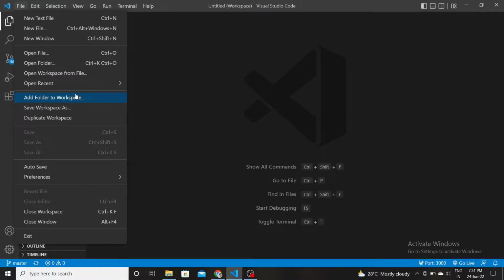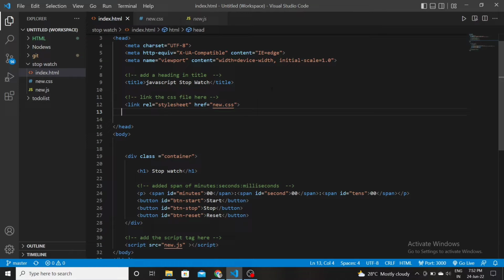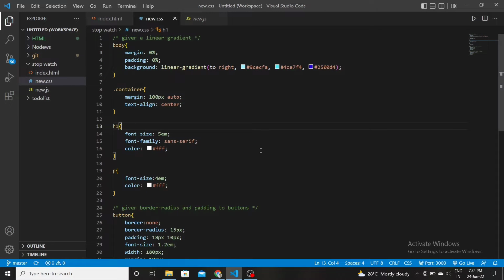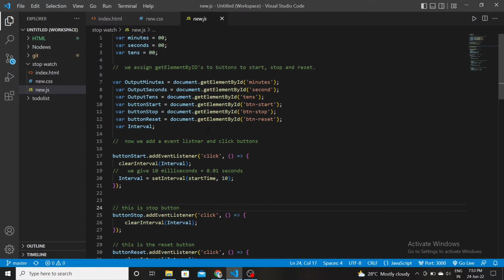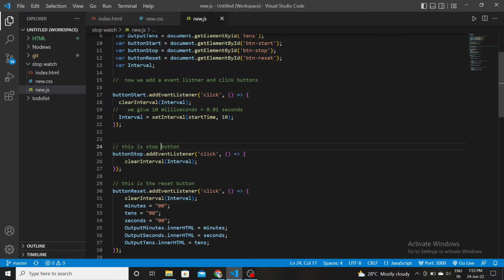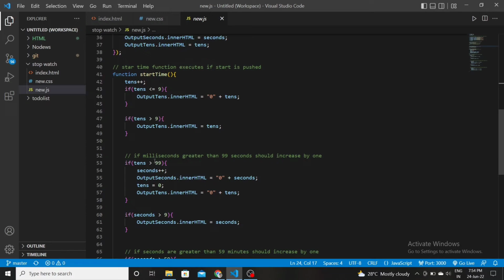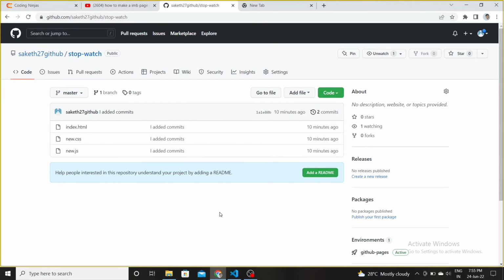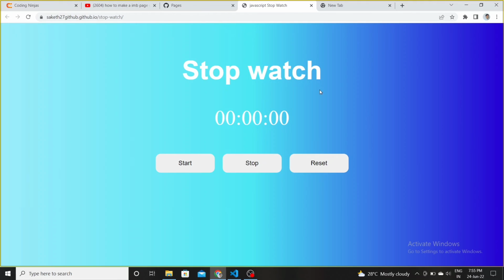Stop Watch using Java Script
This is a Stop Watch using Java Script, you can use it for free